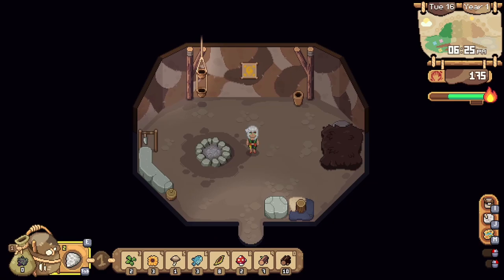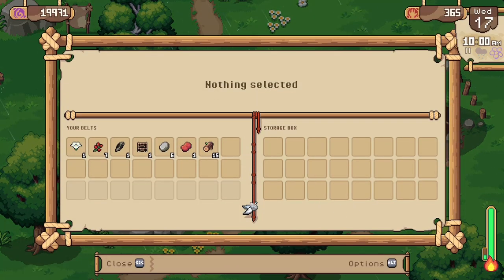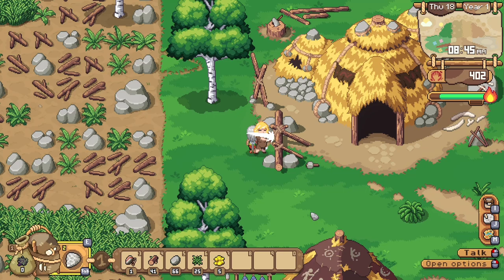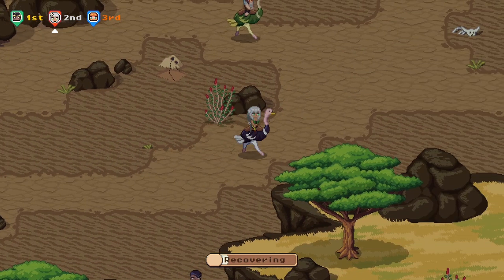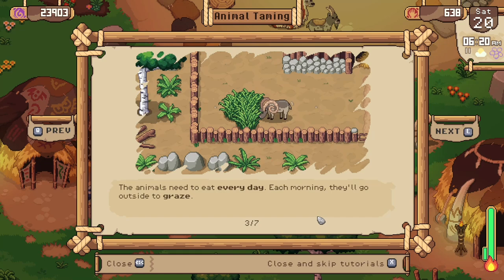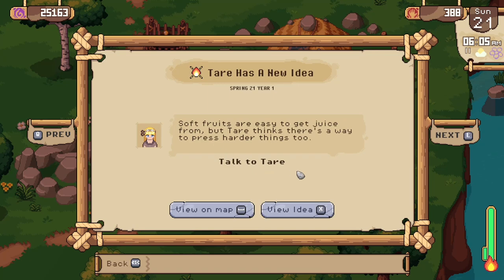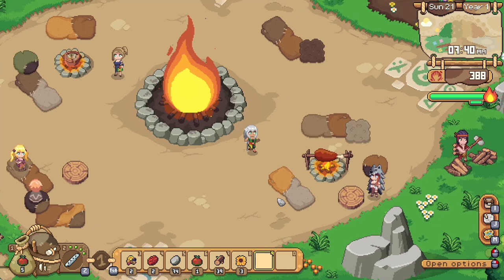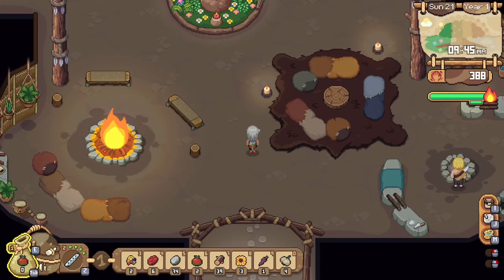RACING With The Pachans! Let's Play Roots of Pacha #5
How Can I Show Support?

- Just showing up and leaving comments, I would love to connect with all my Ghoulies!